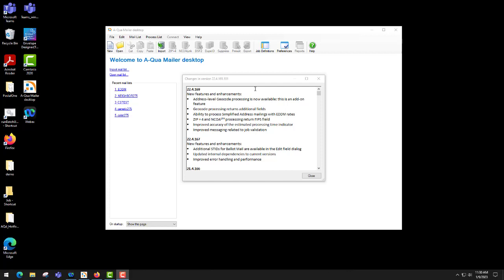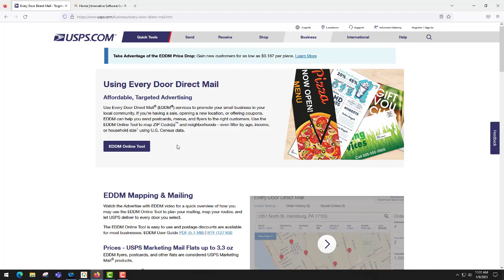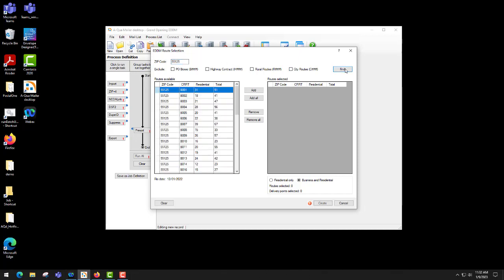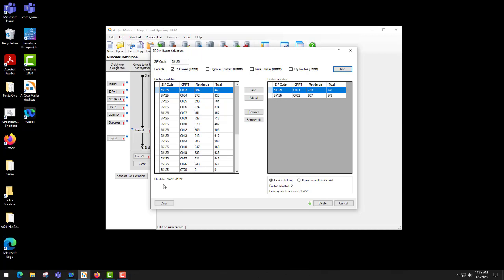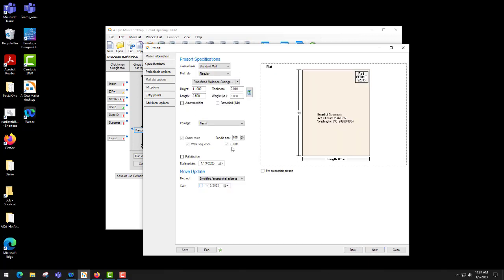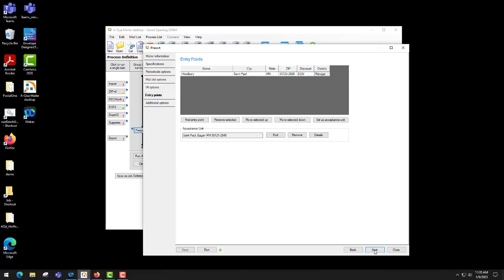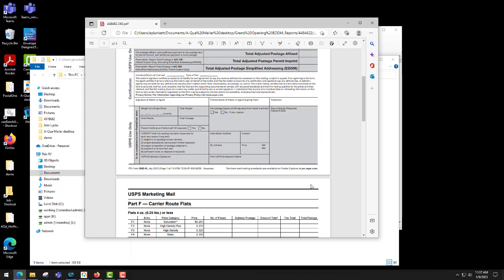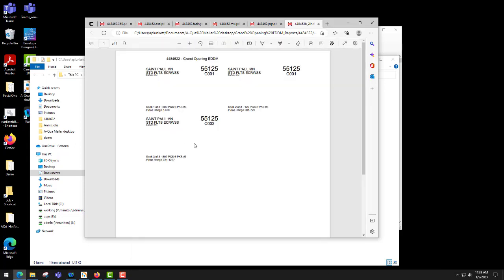A Qua Mailer™ desktop – EDDM Mailings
How to take advantage of your ability to process Simplified Address mailings with EDDM rates in A Qua Mailer™ desktop